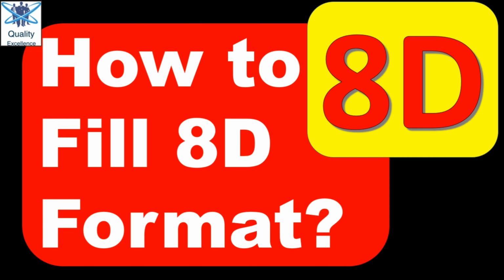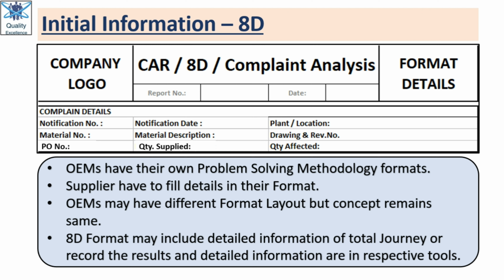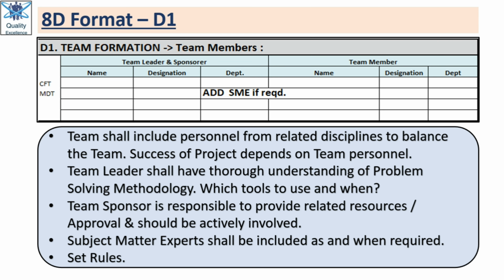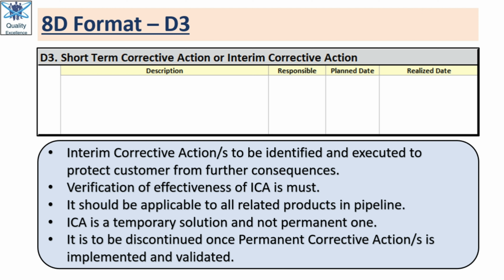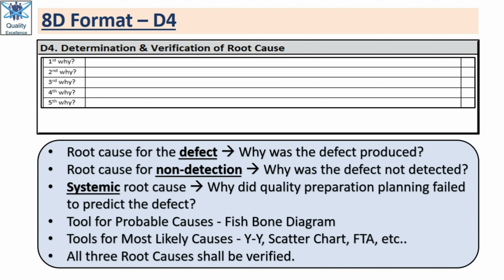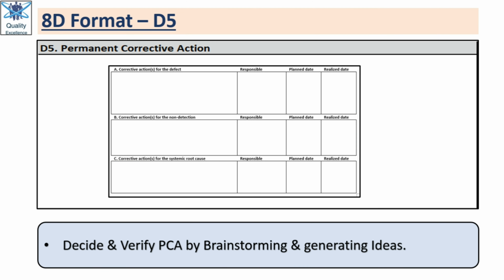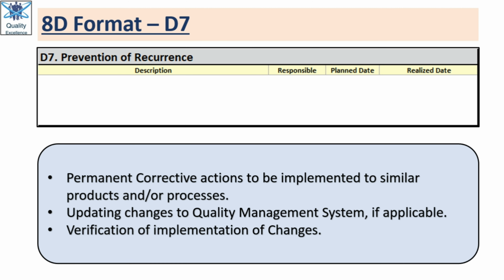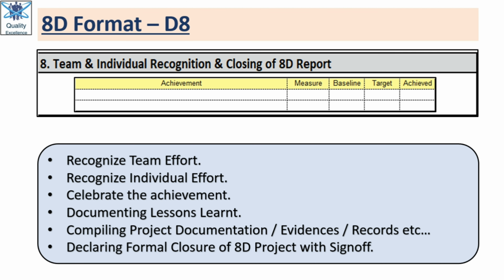How to fill 8D Format | How to fill 8D Report | 8D Report Template | 8D Form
Welcome to Quality Excellence Hub YouTube Channel. This Video is related to 8Dformat 8Dreport It incudes 8D Steps, and understanding of 8D Format from D1 to D8.

1. 8 Disciplines of Problem Solving Methodology
2. D0 Stage: Prepare and Plan for 8D
3. 8d Format - D1 stage : Team Formation
4. 8D format - D2 stage : Problem Description
5. 8D format - D3 stage : Develop Interim Containment Action
6. 8D format - D4 stage : Determine & Verify Root Cause (Root Cause Analysis)
7. 8D format - D5 stage : Determination of Permanent Corrective Action (PCA)
8. 8D format - D6 stage : Implementation and Validation of Permanent Corrective Actions
9. 8D format - D7 stage : Prevent Recurrence of the Problem
10. 8D format - D8 stage :Team and Individual Recognition

Common Topic key searches
1. How to fill 8D report
2. How to fill 8d format
3. how to fill 8D
4. how to fill up 8d report
5. how to fill out 8d form
6. how to fill out 8d report
7. 8d report example
8. 8d format
9. 8d report
10. 8d report format in excel
11. 8d report sample
12. 8D form
13. 8d full form
14. 8d for problem solving
15. 8d for customer complaint
16. 8d format template
17. 8d format for problem solving
18. 8d report template
19. 8d report example
20. 8D
21. 8D problem solving methodology
22. how to fill capa report
23. how to fill capa format
24. 8d format in excel
25. 8d report training